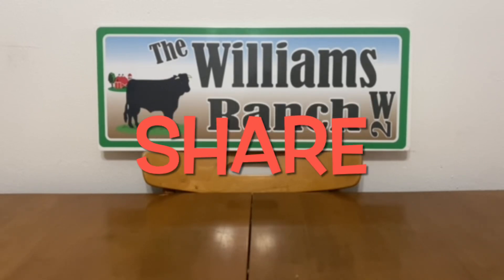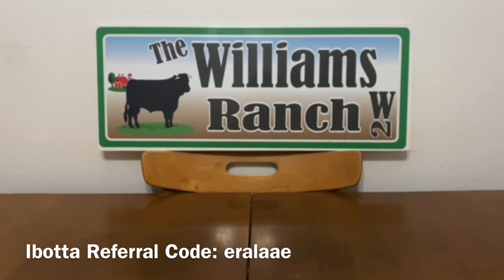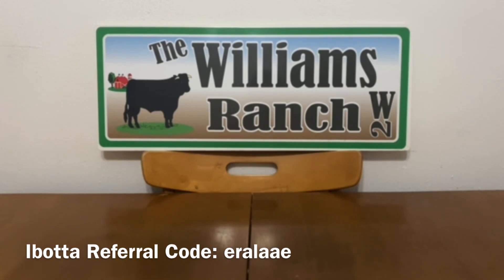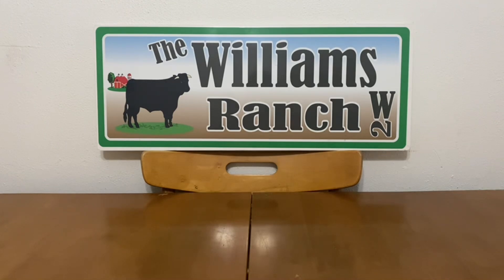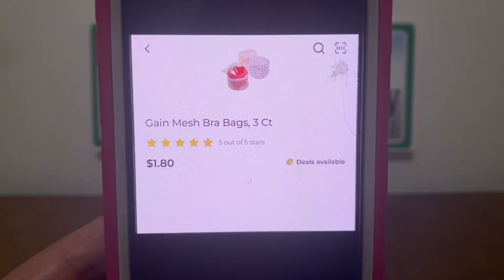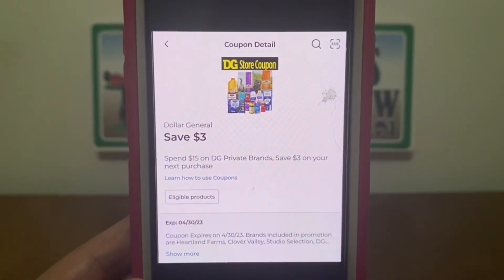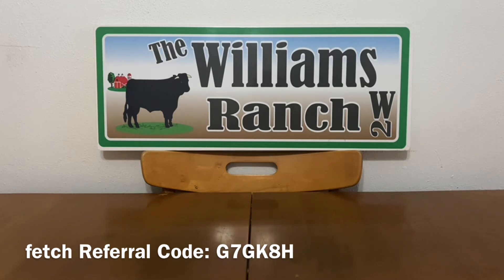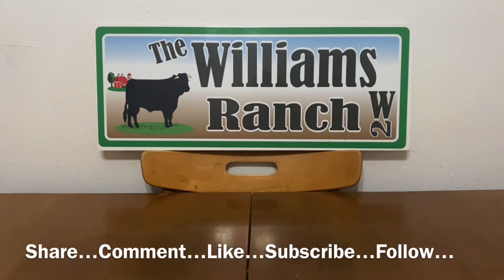2023#230🔥Dollar General Couponing😱4 NEW GLITCHES‼️Must Watch👀👀